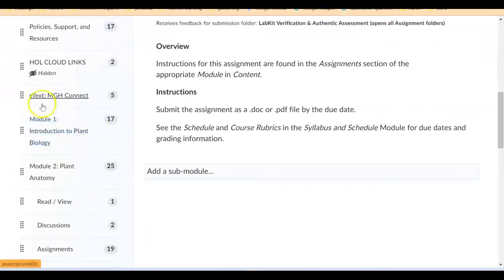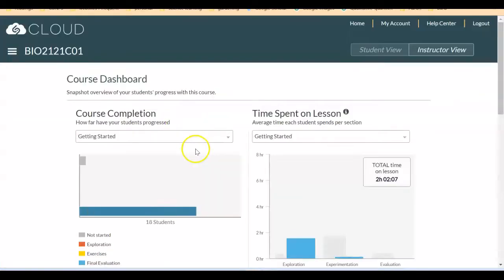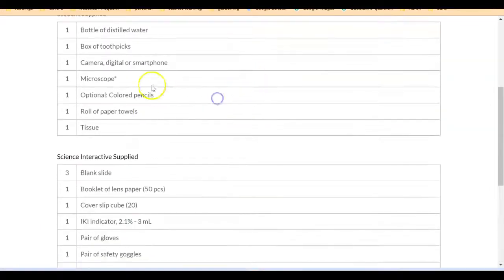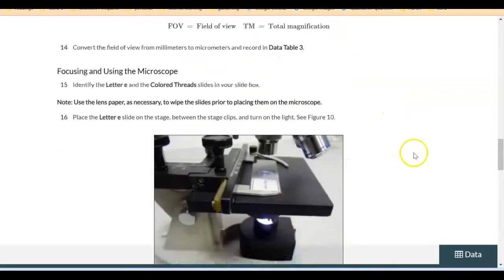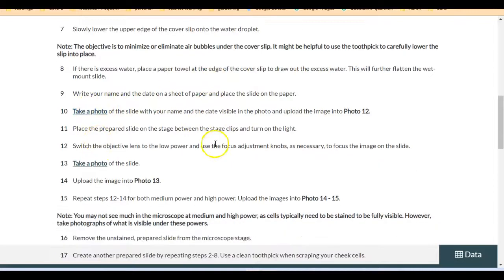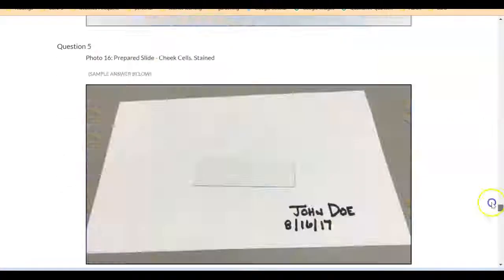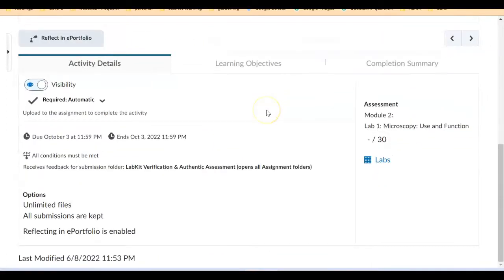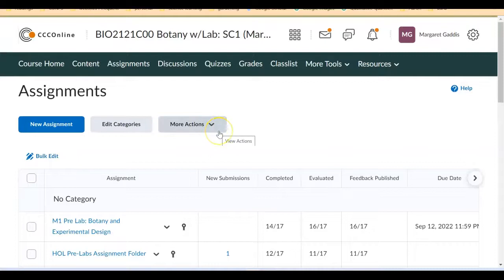Botany Lab 1 Explained